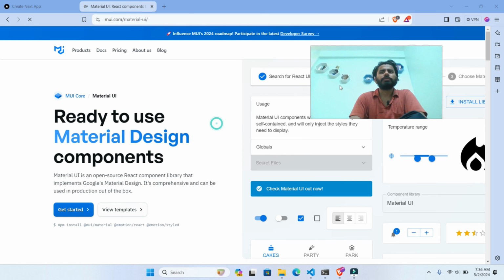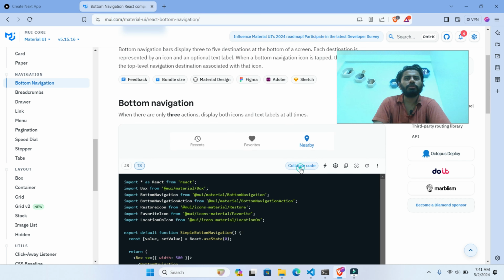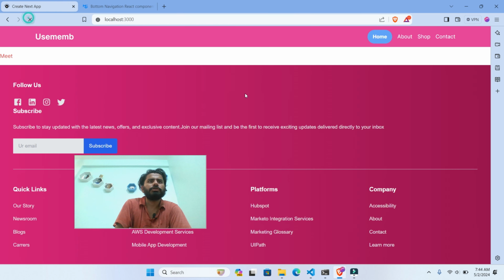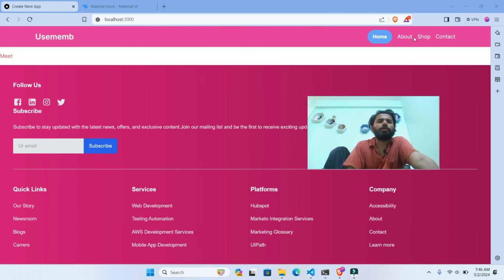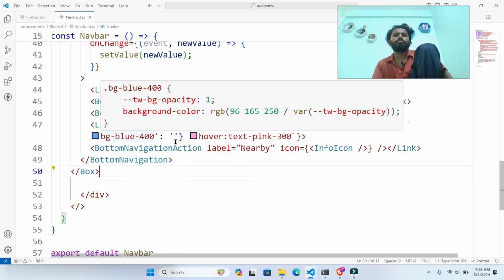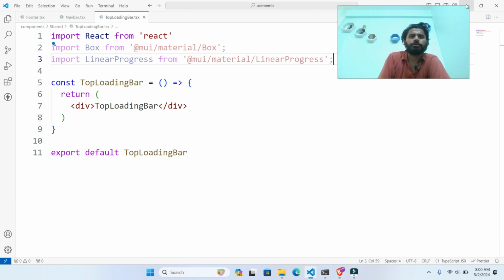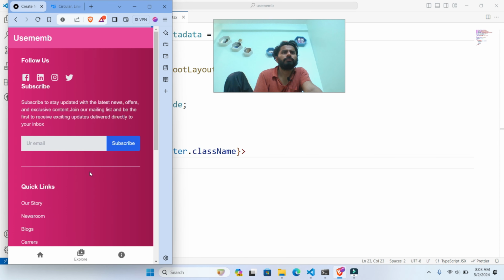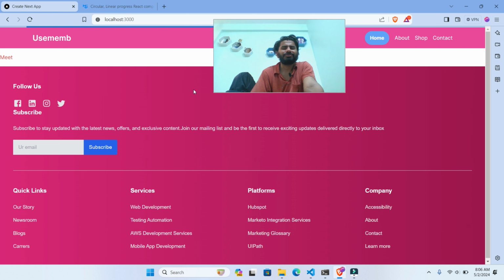Navbar Material Ui React | Top Loading Bar In Next js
🔴Queries Solved:
⚡Navbar Material Ui React
⚡Top Loading Bar In Next js
⚡top loading bar in react
⚡top loading bar
⚡top progress bar react
⚡nextjs top loading bar
⚡material ui
⚡react
⚡react navbar
⚡react material ui tutorial
⚡material ui navbar
⚡material ui react tutorial
⚡navbar react js
⚡react navbar tutorial
⚡navbar react router
⚡material ui header react js
⚡react material
⚡react js
⚡react navbar responsive
⚡material ui tutorial
⚡navbar react
⚡navbar
⚡react js navbar
⚡responsive navbar tutorial in react js
⚡react tutorial
⚡material ui appbar
⚡react material ui navbar
⚡navbar in react js

🚀 Welcome to our tutorial on creating a Navbar using Material UI in React! 🚀

In this comprehensive guide, we'll dive into the world of React development, specifically focusing on designing and implementing a sleek, responsive Navbar component using Material UI.

🔍 Topics Covered:
⚡Introduction to Material UI and its benefits for React projects.
⚡Setting up a React project environment.
⚡Installing and configuring Material UI for seamless integration.
⚡Step-by-step guide to creating a stylish Navbar with Material UI components.
⚡Adding responsiveness for optimal user experience across devices.
⚡Enhancing functionality with navigation links and menu options.
⚡Tips and best practices for optimizing Navbar design and performance.

Whether you're a beginner looking to learn React or an experienced developer aiming to level up your UI design skills, this tutorial is perfect for you! Follow along and transform your React applications with an elegant Material UI Navbar.

🛠️ Tools Used:
⚡React
⚡Material UI
⚡HTML/CSS

Let's create stunning user interfaces together! 💻✨

🔴Topics Covered
⚡next js
⚡nextjs loading
⚡next js 13
⚡react js
⚡next js top loading bar
⚡next js loading bar
⚡next js loading ui
⚡react top loading bar
⚡next js loading screen
⚡next js loading spinner
⚡next js loading skeleton
⚡next js loading animation
⚡next.js 13 loading
⚡next js loading screen between pages
⚡loading
⚡loading state
⚡coding
⚡josh tried coding
⚡nextjs 13 loading
⚡nextjs loading page
⚡nextjs loading state
⚡next js router progress bar